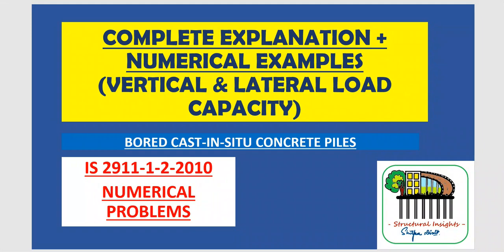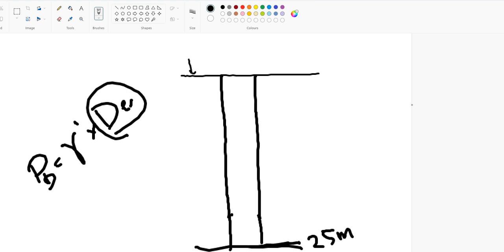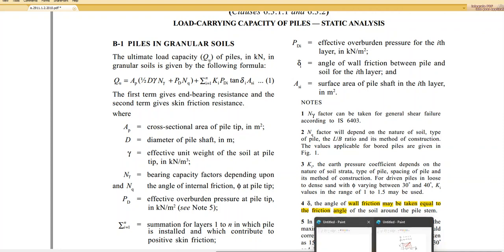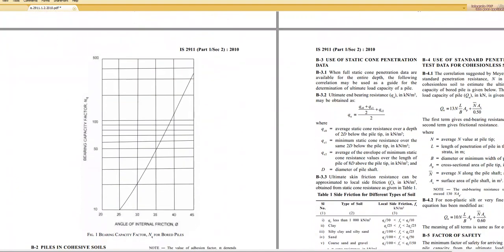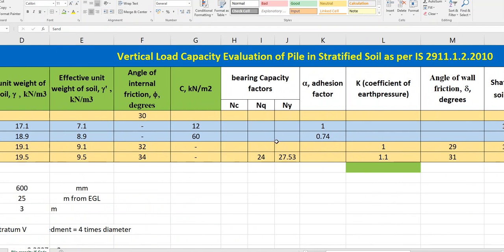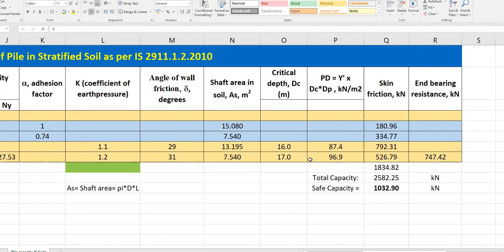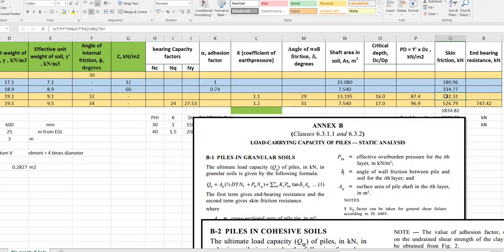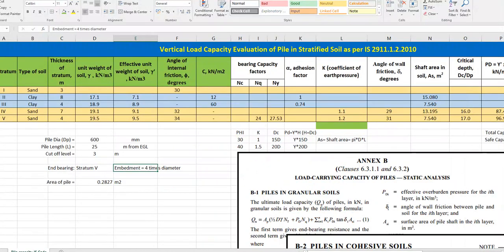Vertical load capacity IS 2911 1 2 2010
This is a series of videos based on analysis, design and construction aspects of Bored cast in situ piles (This is Part 4 of the series)
Video -part 1 - IS 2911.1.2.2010 Main content
Video-part 2- Annexure B (Vertical load capacity of pile)
Video-part 2- Annexure C  (Lateral load capacity of pile)
Video-part 3- Annexure D , Annexure E
Video-part 4- Numerical Problems on Annex B
Video-part 5- Numerical Problems on Annex C
Video-part 6- Some objective question on Piles from the code & practice/construction at site